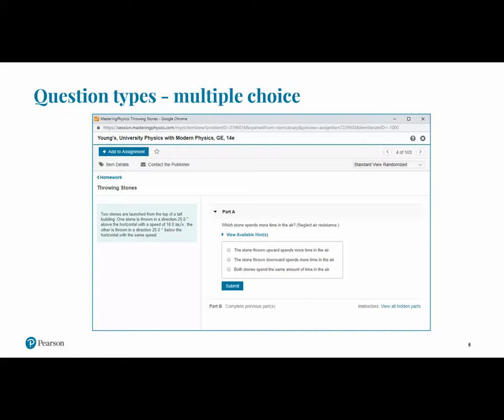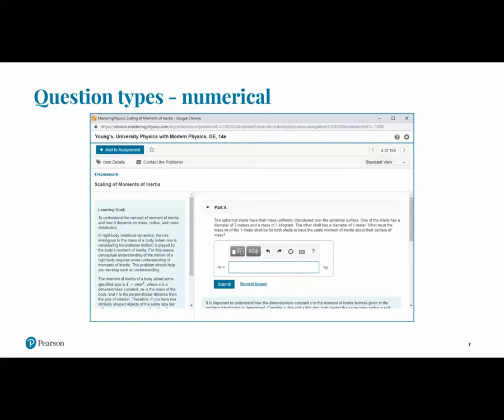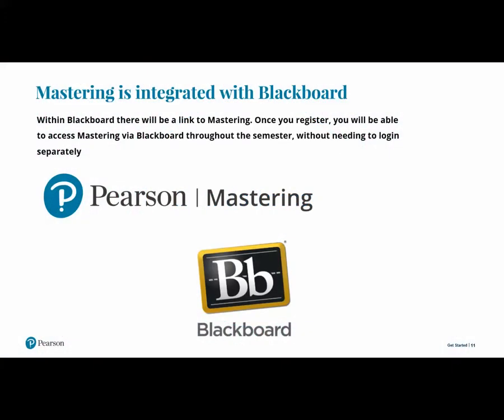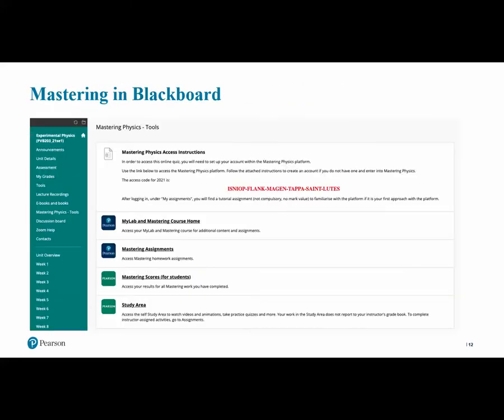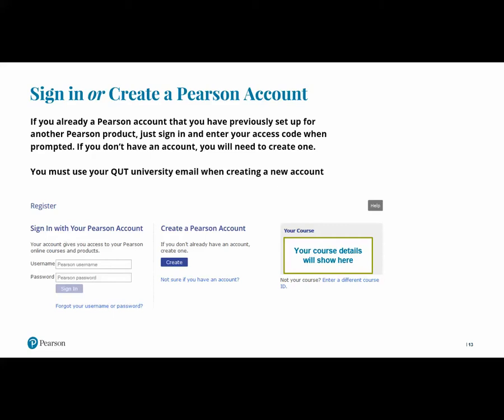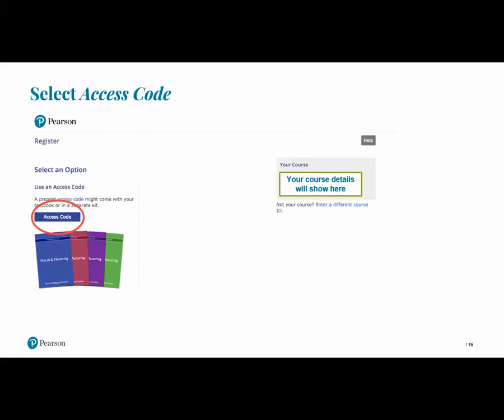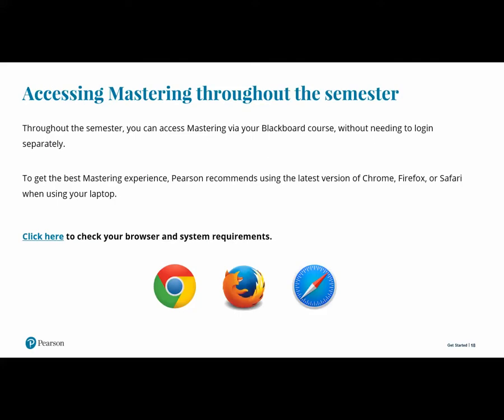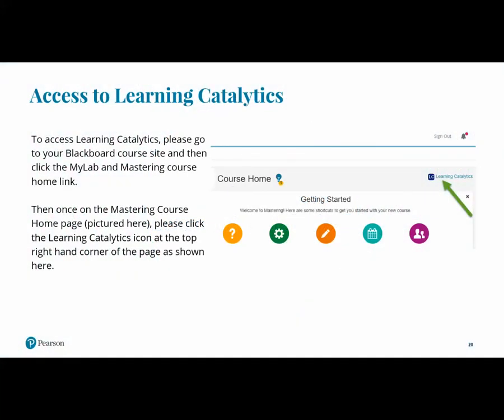QUT PVB203 Mastering Physics and Learning Catalytics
How to use Mastering Physics and Learning catalytics in PVB203